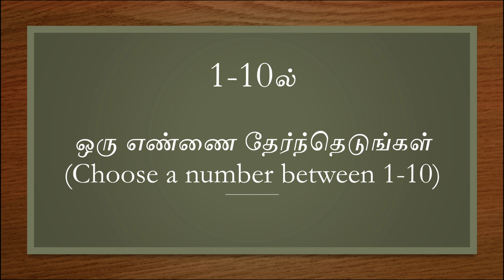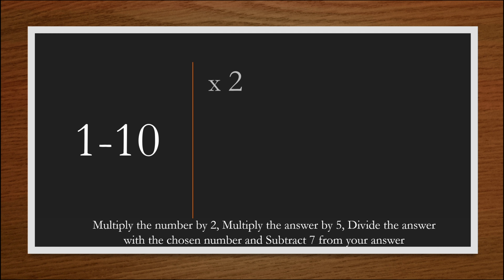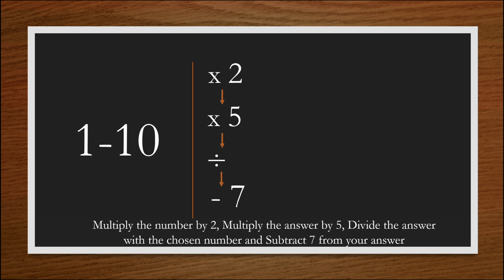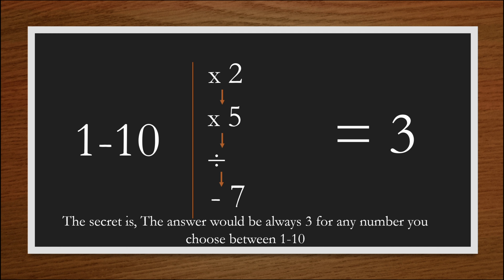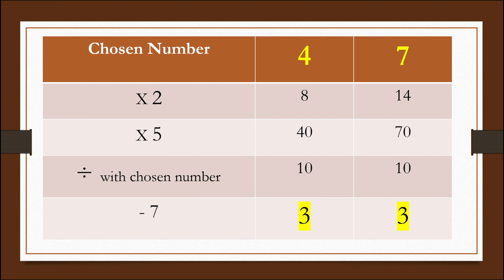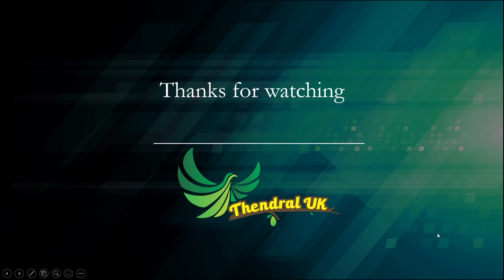2. Easy Maths Magics for your kids - குழந்தைகளுக்கான எளிய கணித விளையாட்டு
This video explains the easy maths magics which we used to play during our childhood. We never do any bluff contents in our channel. Also, we would love to support other fellow youtubers who wish to grow together.

We also offer Virtual Reality services through our company.

About me:
I am Viji or well known as VJ. I am basically from India and now settled in England with my family. I am a travel lover particularly love driving cars and bikes. I am a fruit and veg carving specialist too. My bachelor's degree was in Catering Science and Hotel Management and Master's degree in Environment, Health & Safety. I have won "Student of the year 2019" award from University of Sunderland and also has been selected as one of the top three finalists for "Inspiring Female Award 2020" by North-East Chamber of Commerce. Very much involved in community volunteering which includes being a school trust governor, enterprise adviser for local schools and for Royal Voluntary Service. My videos will be in Tamil and English Languages.

Variety of contents are coming up in our channel.

Much love
Viji from Thendral UK